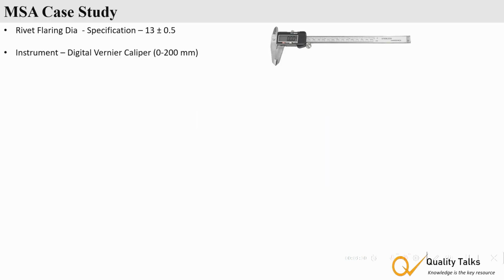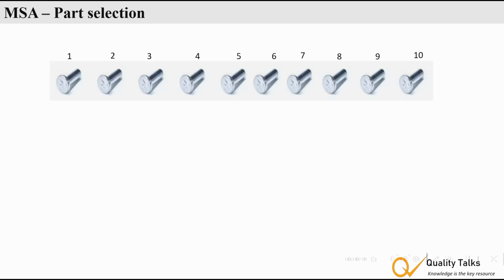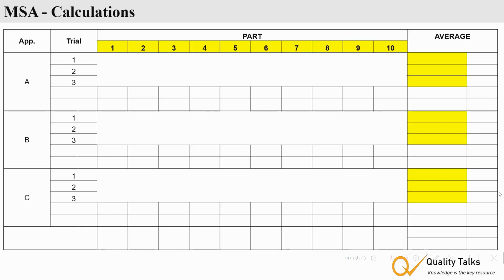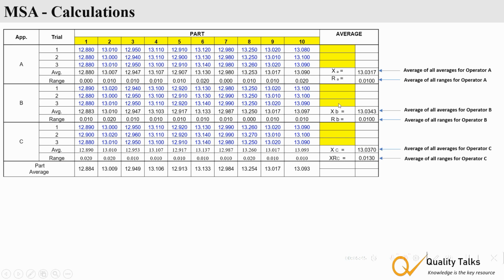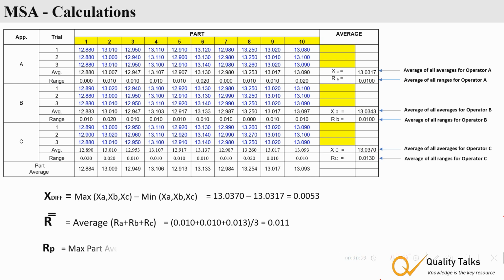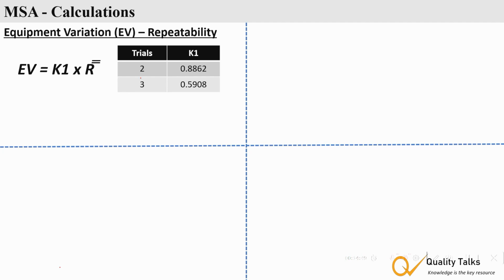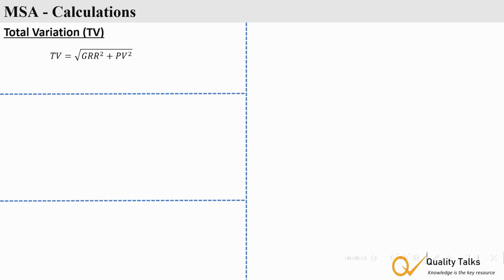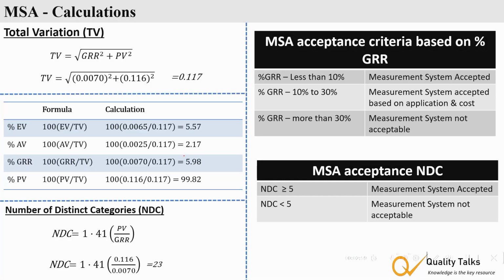MSA Case Study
In this video, I walk you through a complete Measurement System Analysis (MSA) using a real-life case study. This session focuses on step-by-step calculations so you can understand how each result is derived, not just what the results mean.